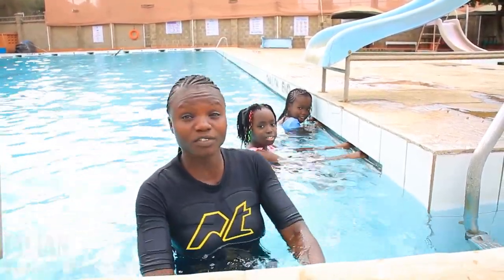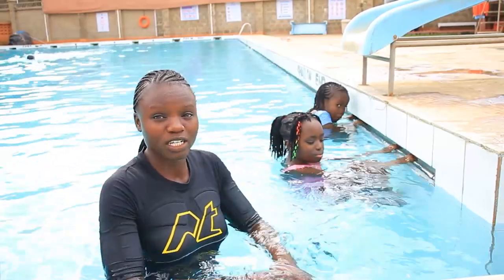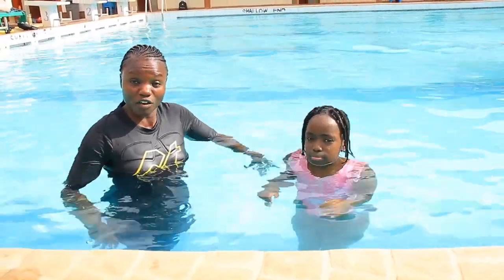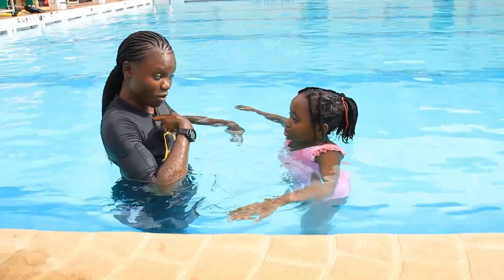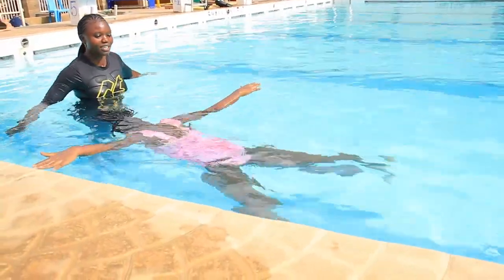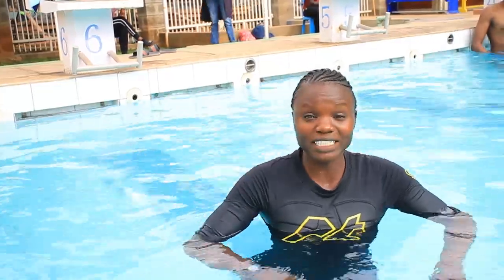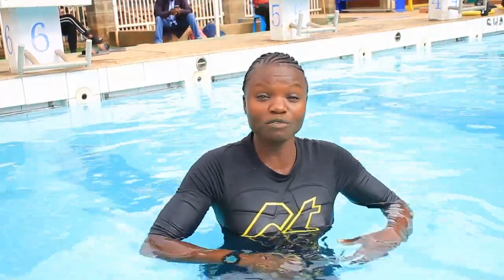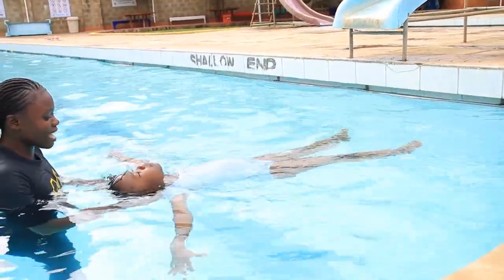Learn how to swim for beginners | front starfish float and back starfish float | Episode 2